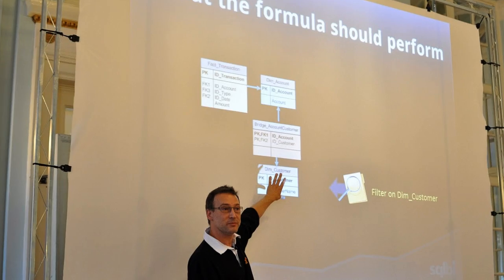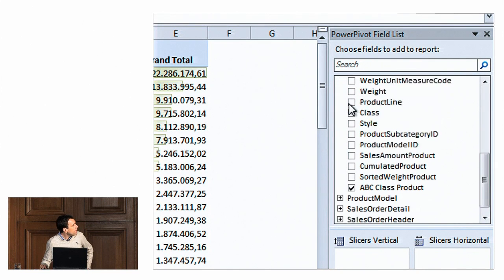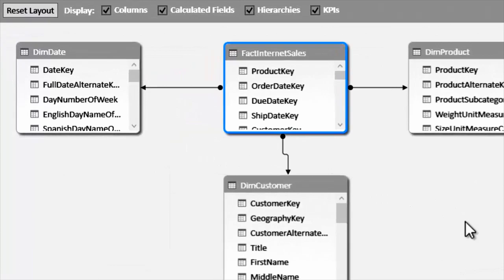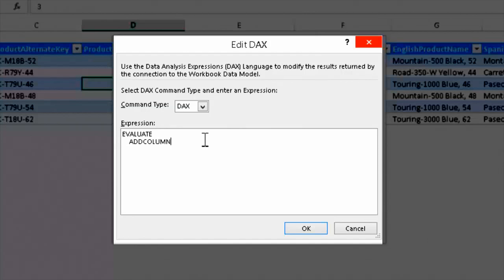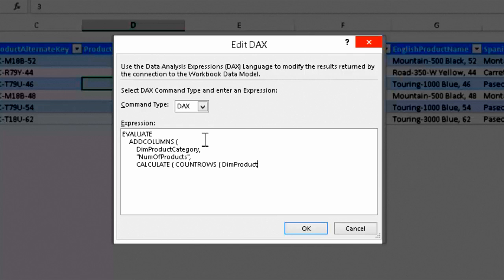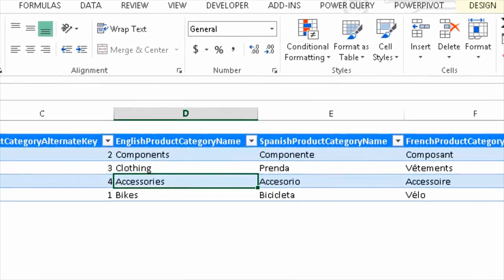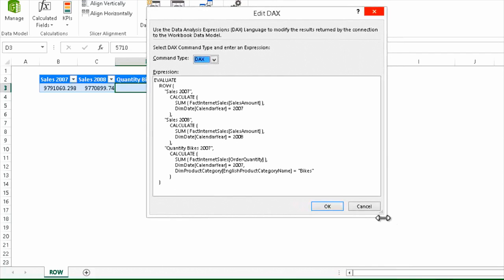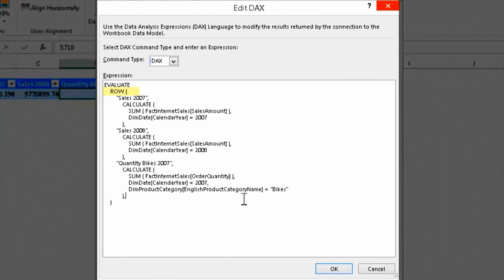SSAS Tabular Workshop by SQLBI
Don't miss the best course on Tabular modeling in Microsoft SQL Server Analysis Services 2012 by SQLBI experts.

0:12 - Who is the ideal attendee for the SSAS Tabular Workshop?
1:26 - What previous knowledge is required to attend the SSAS Tabular Workshop?
2:10 - Is a knowledge of Multidimensional required for this workshop?
3:28 - What will I learn attending the SSAS Tabular Workshop?
4:56 - If I already work with Tabular will the workshop benefit me?
6:03 - Will I be able to carry out a full project after attending the workshop?